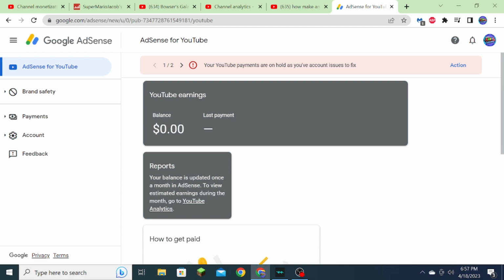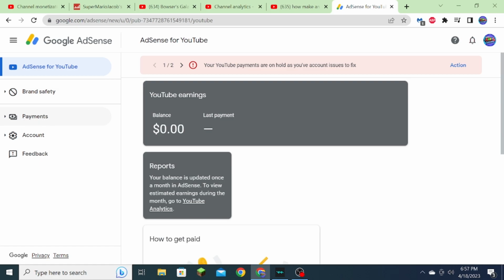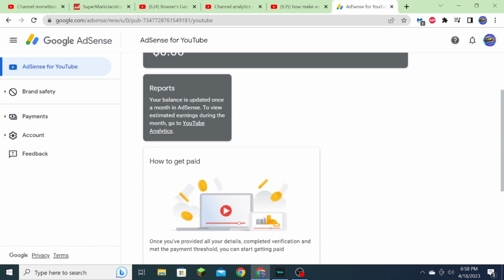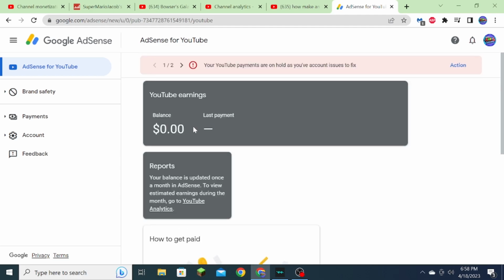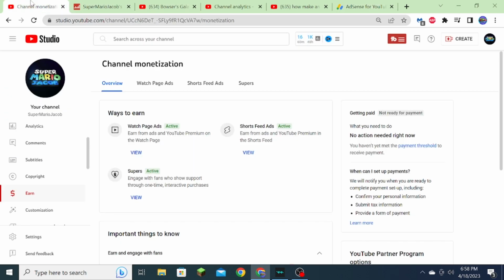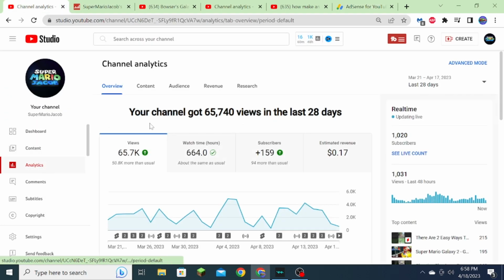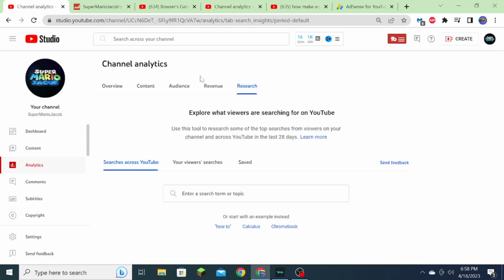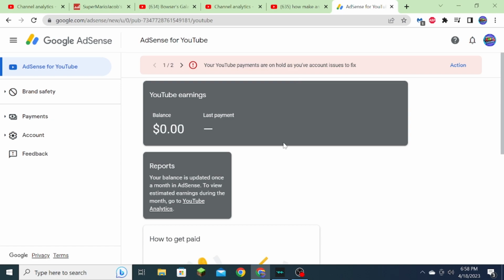How to Create an Adsense Account on Youtube in 2023!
Thanks so much for watching another one of my tutoriol tutorial videos if you enjoyed this content please consider subcribing to my youtube channel i do 100% walkthroughs and if you need help im always here to help!

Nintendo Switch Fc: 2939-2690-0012